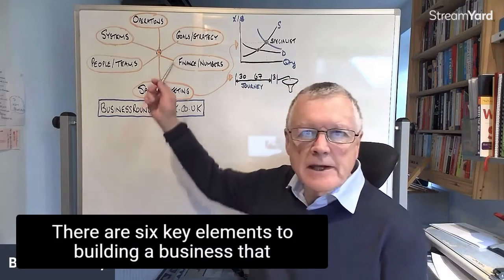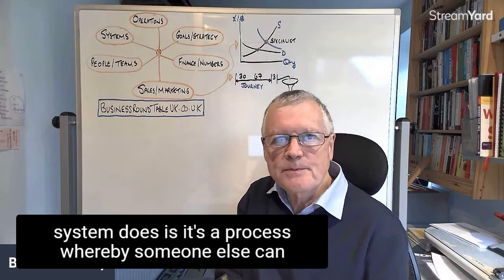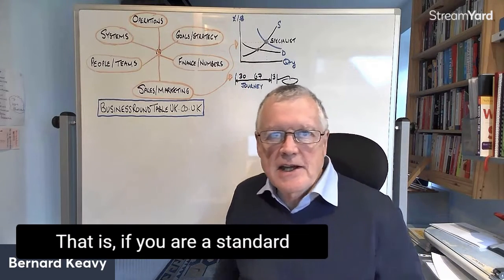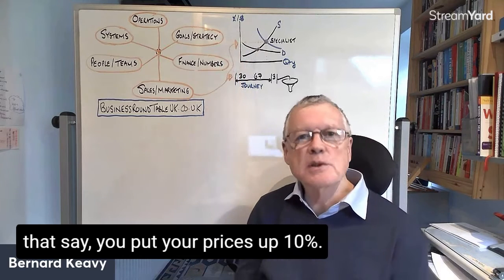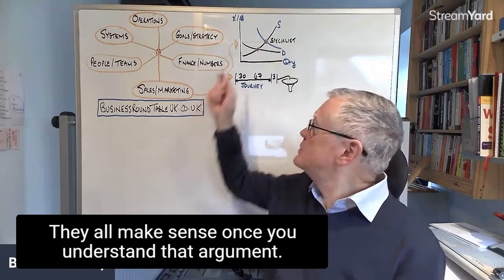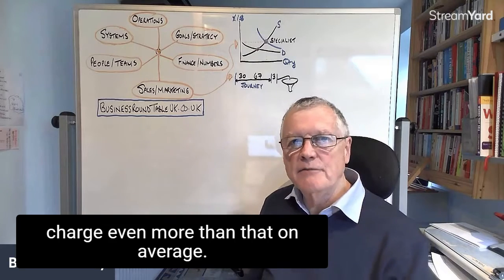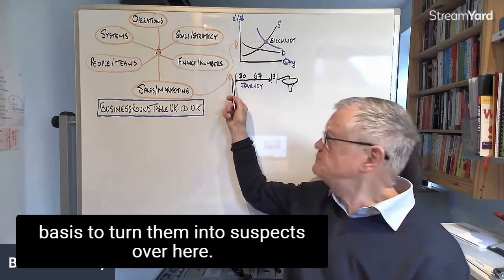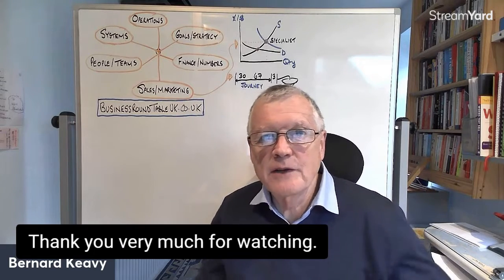How To Sign Up 20x As Many New Clients Or Customers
How to profit along the customer journey.